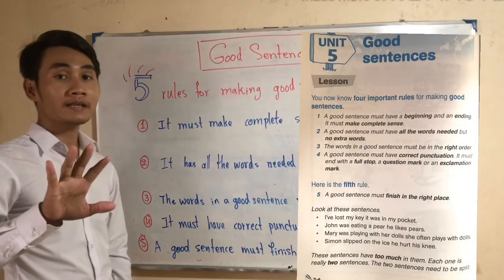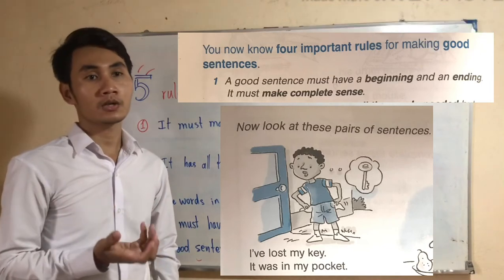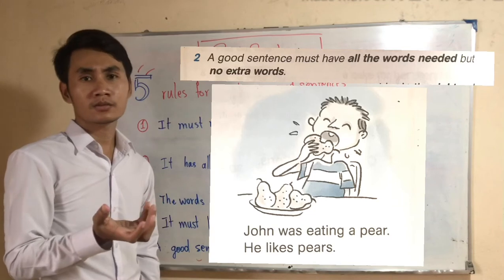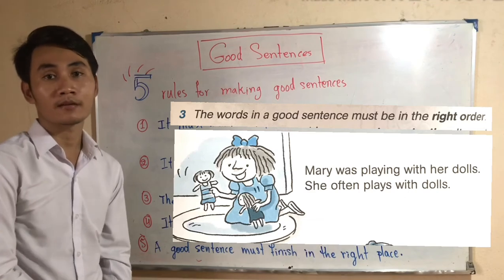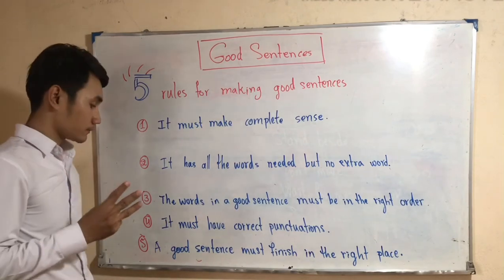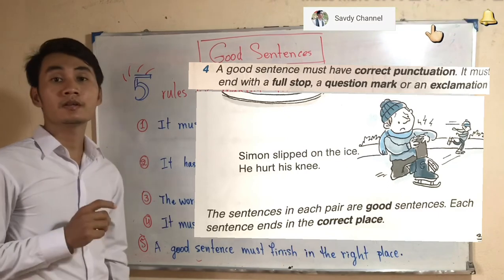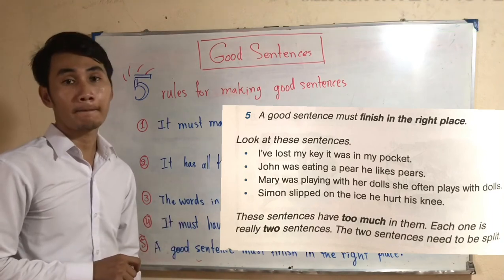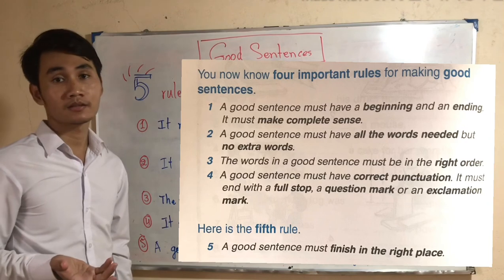5 rules of writing good sentences(vol.013)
5 rules of writing good sentences in English